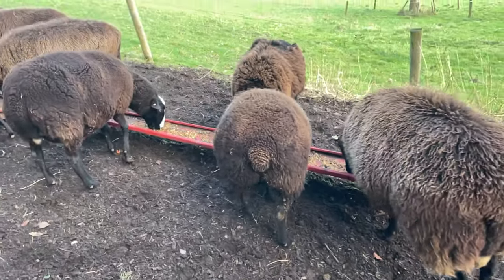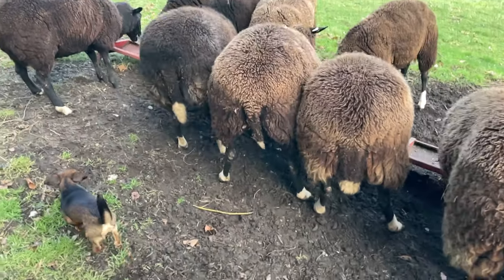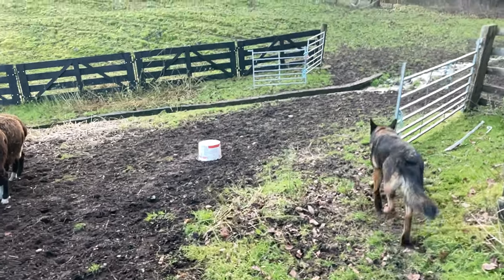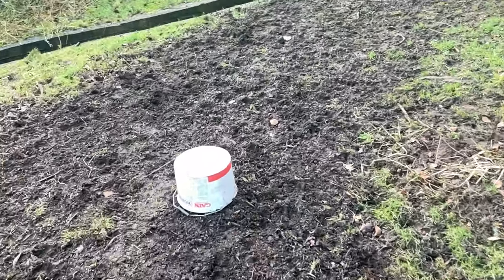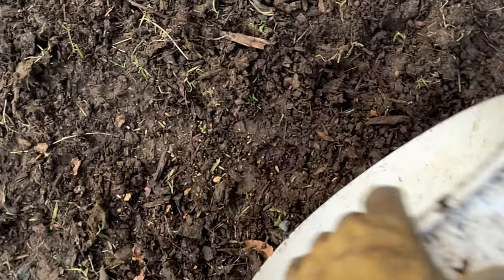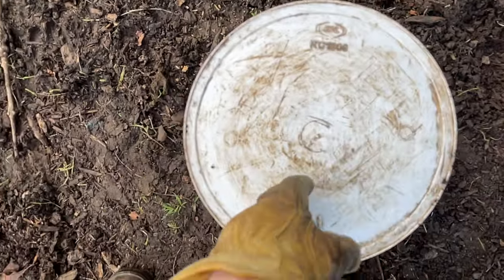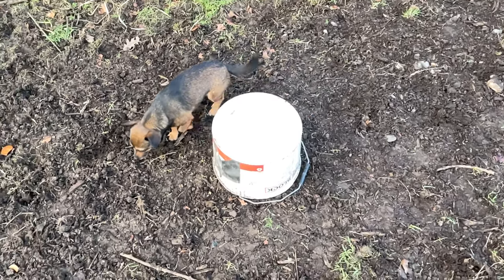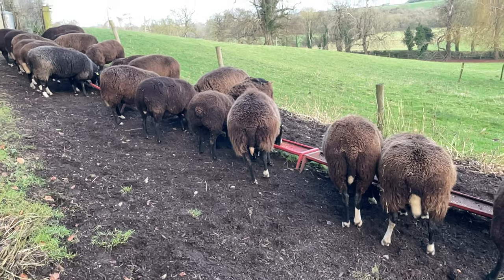My posh stampede tripod has a correct & an incorrect side for it to work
A sheep’s quick assessment to judge if something is solid or not solid comes into play when choosing how to film a sheep stampede